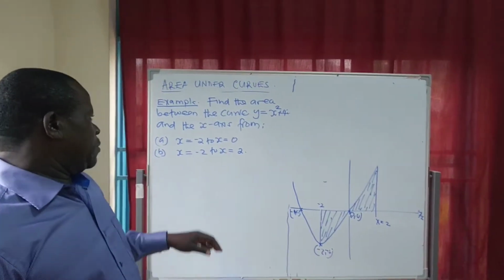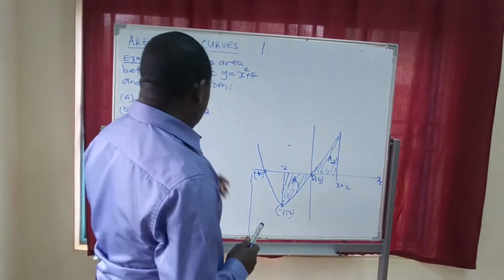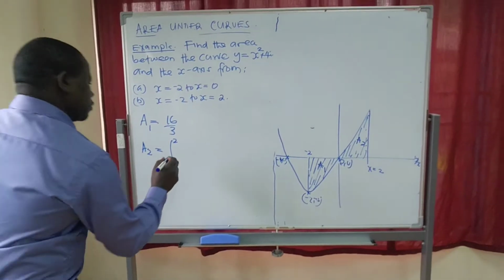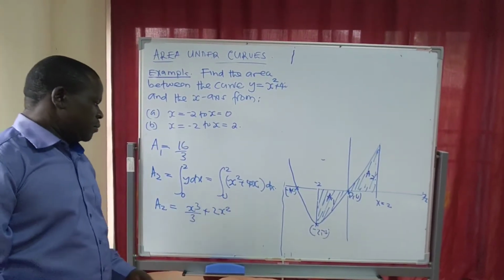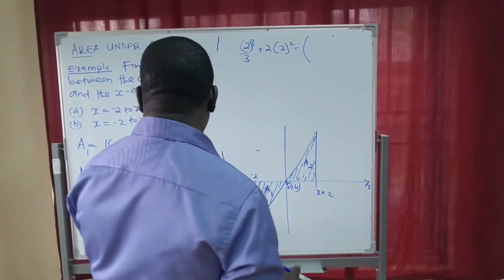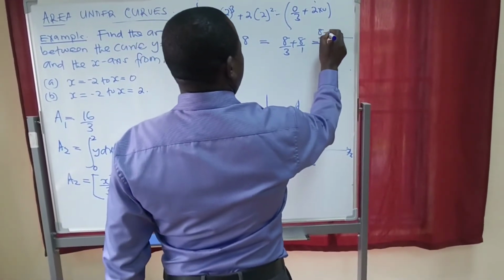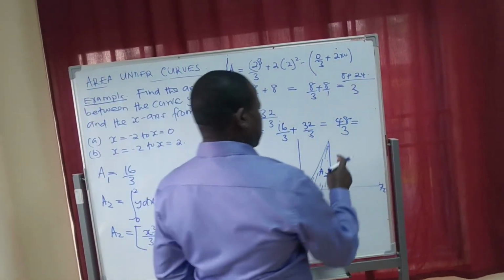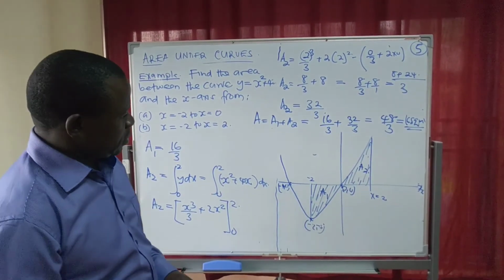S.5 Pure Maths - Integration Area Under Curve Part 5